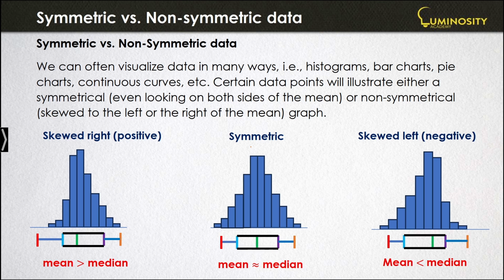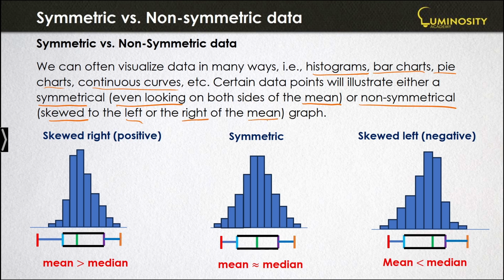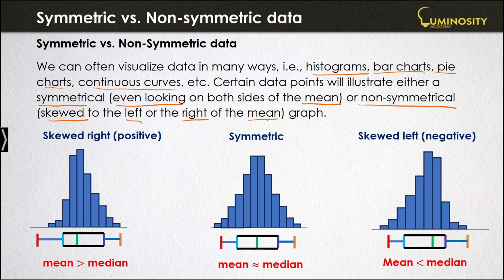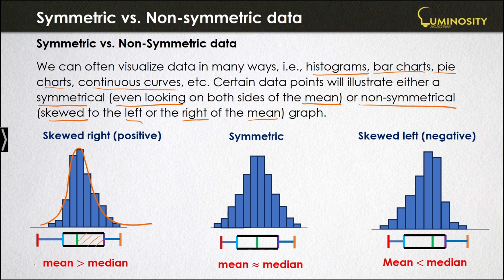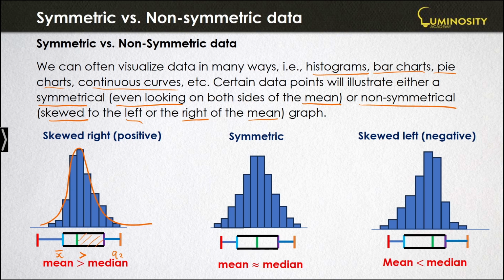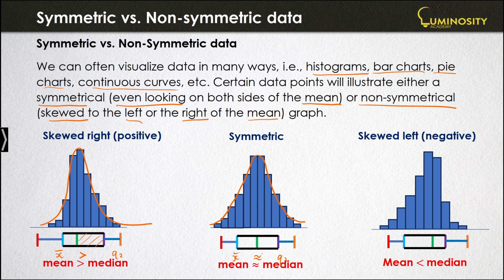Symmetric vs Non symmetric data